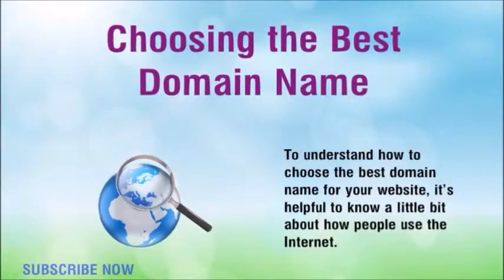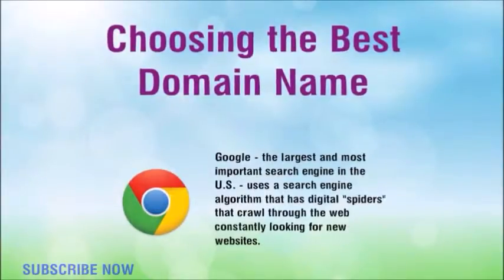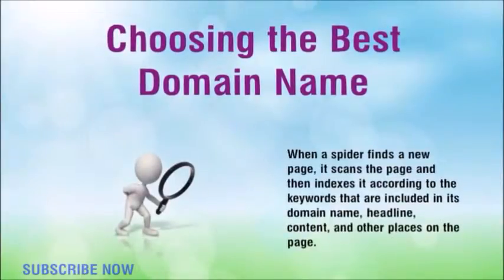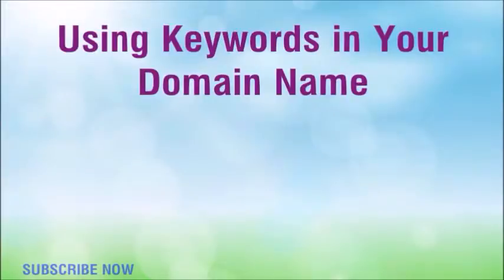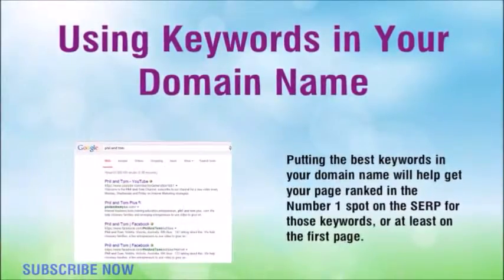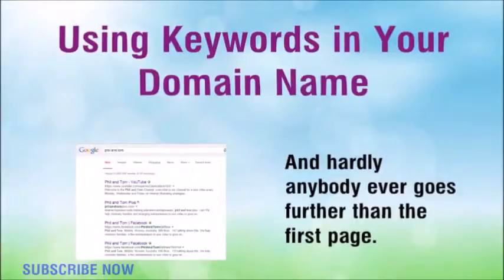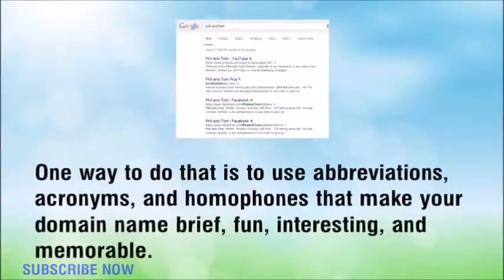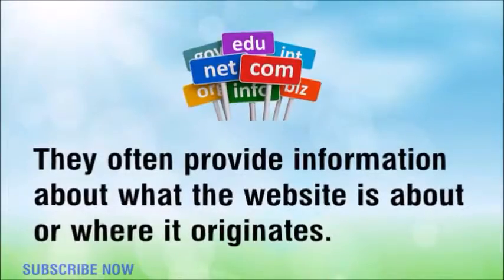CHEAP DOMAIN REGISTRATION HOSTING